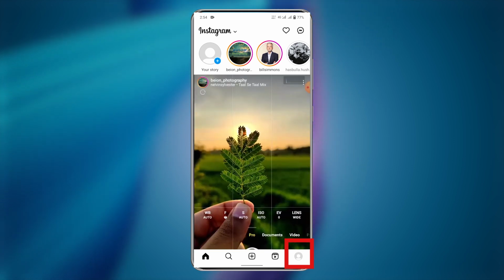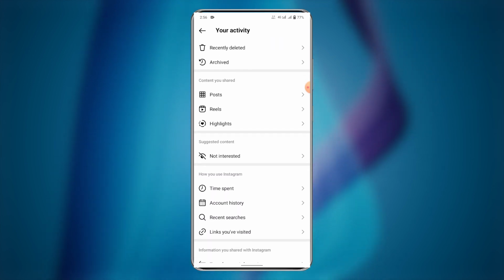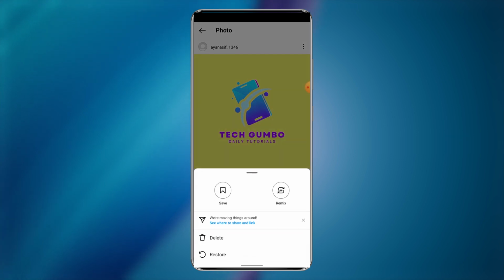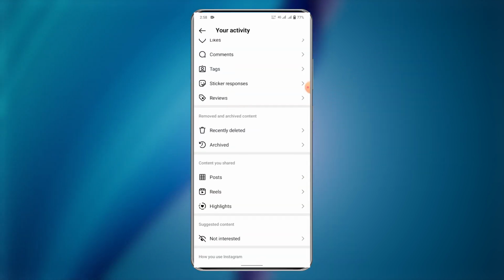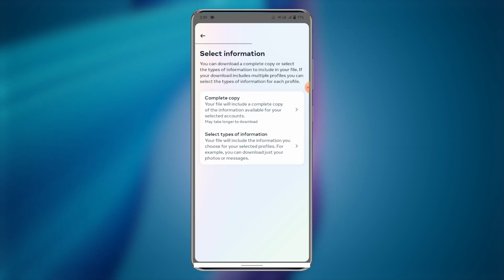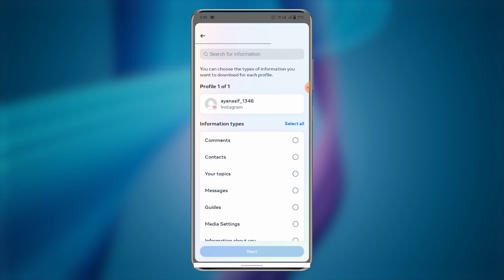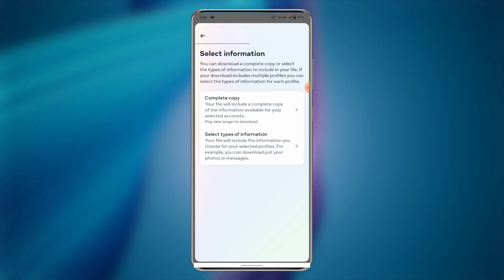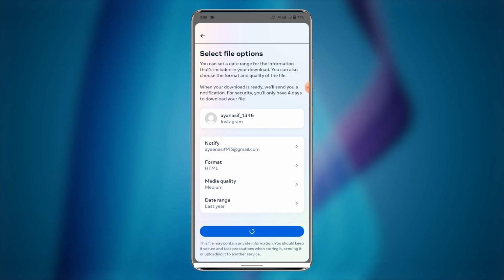How To Recover Deleted Chats on Instagram (100% working) 2023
In This video I'll Tell you How To Recover Deleted Chats on Instagram (100% working)
how to recover deleted Chats on Instagram 2023
how to restore deleted chats on Instagram
how to recover data on Instagram
how to restore chats on Instagram 2023 in Hindi
Instagram me data kaise recover Karen
recover deleted instagram messages
how to recover instagram deleted chat
how to recover instagram deleted chats